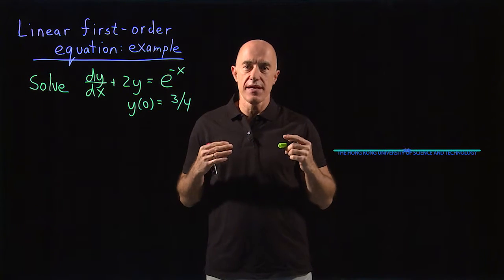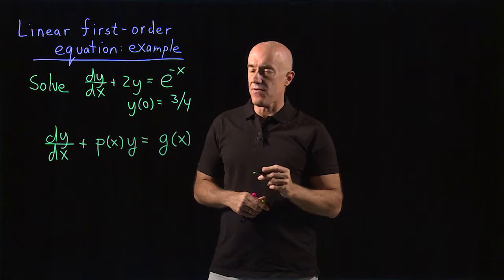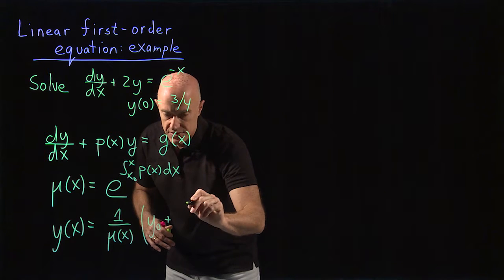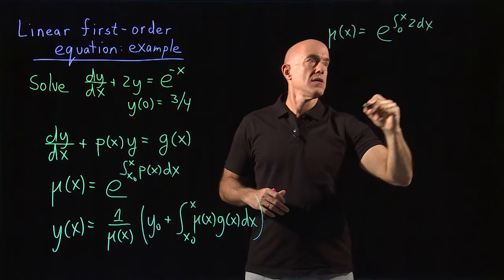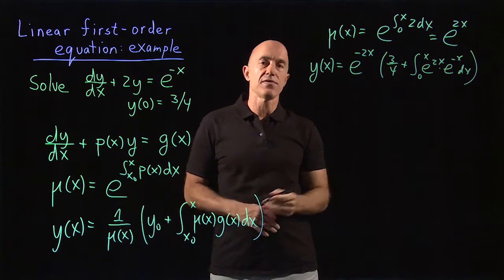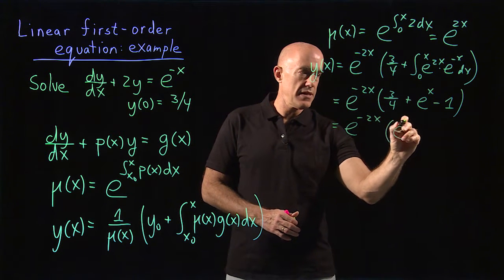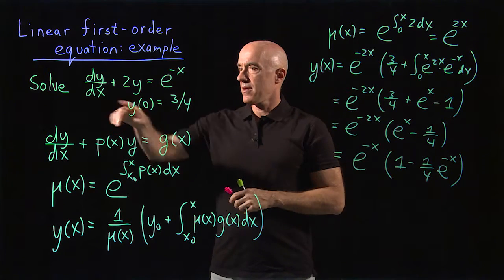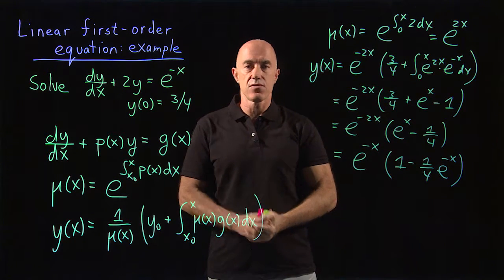Linear first-order ode: example | Lecture 6 | Differential Equations for Engineers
An example of solving a linear first-order differential equation using an integrating factor.